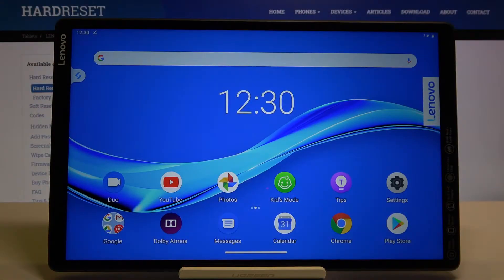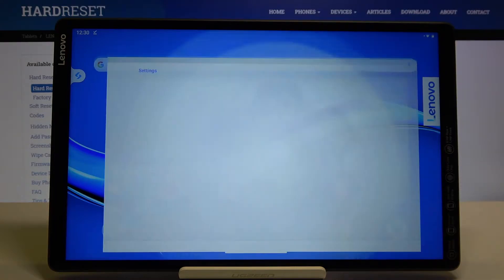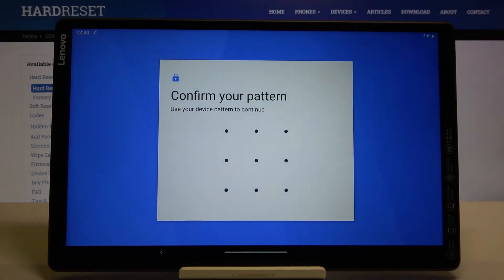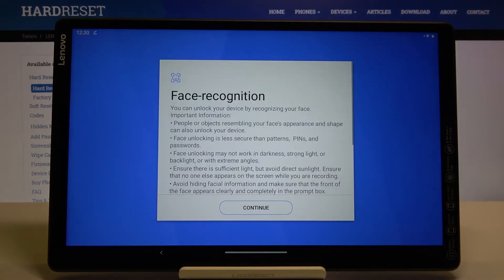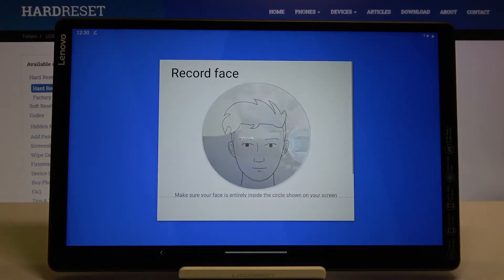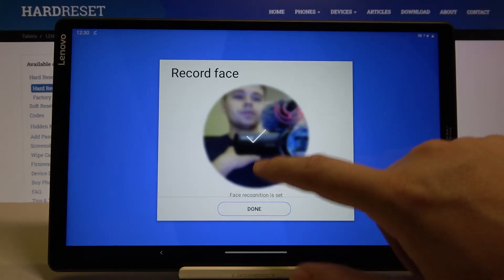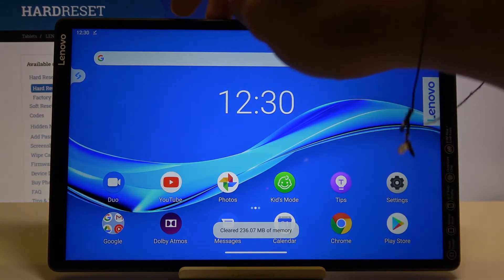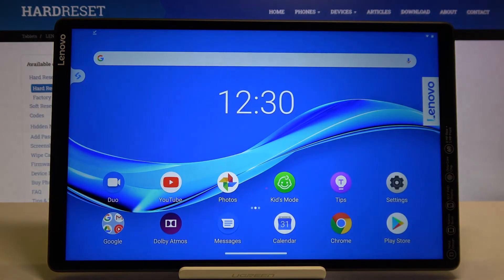How to Use Face ID on Lenovo Tab M10 - Set Up Face Unlock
Learn more info about LENOVO Tab M10:
Did you know that your Lenovo Tab M10 has an amazing kind of unlocking method? We will show you how to easily set up Face ID feature on your Lenovo tablet. Find out how can you unlock your device without pin code or password. Let’s enter the proper settings in order to add your face and let your Lenovo tablet recognize you every time you look at the device.